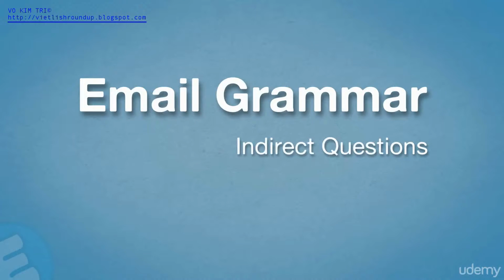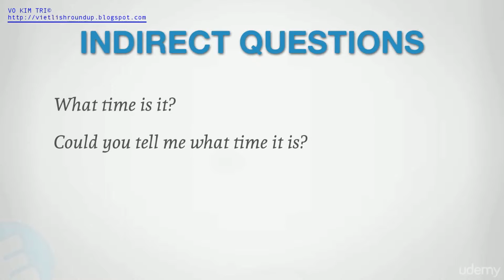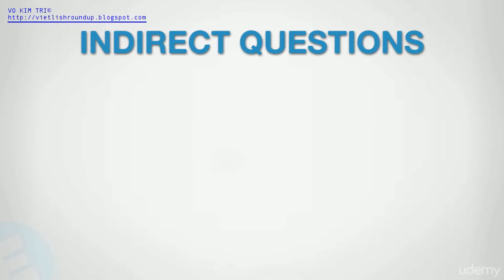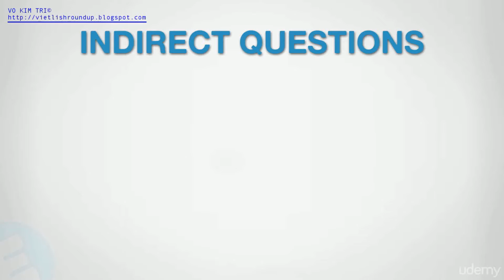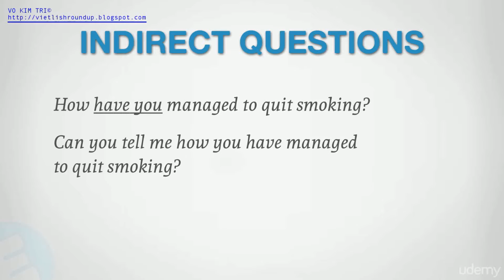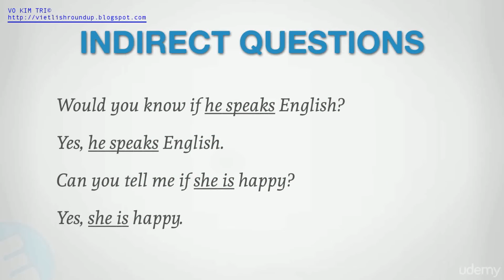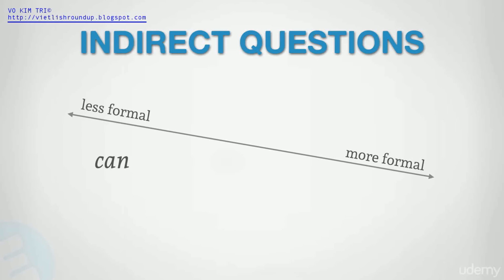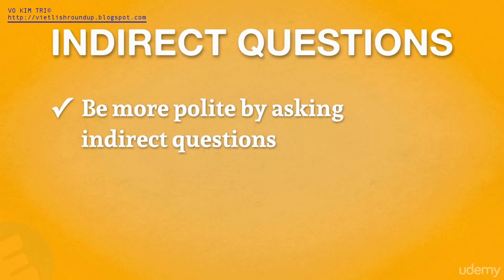4 Grammar 2 Indirect Questions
How be be a great Business writer (course).